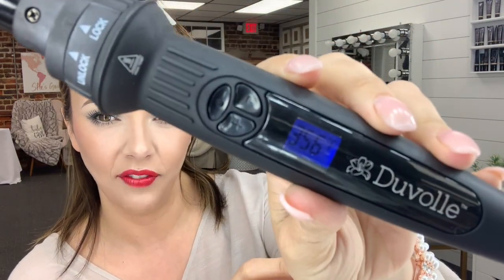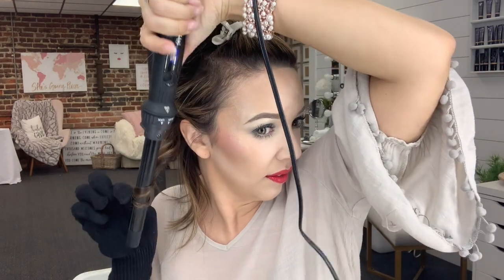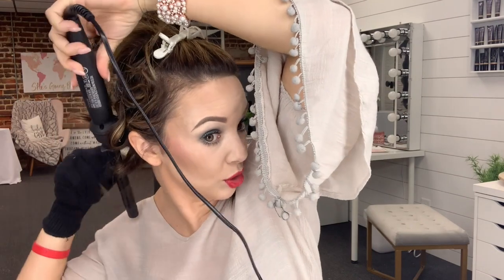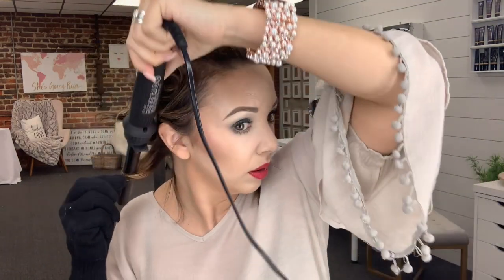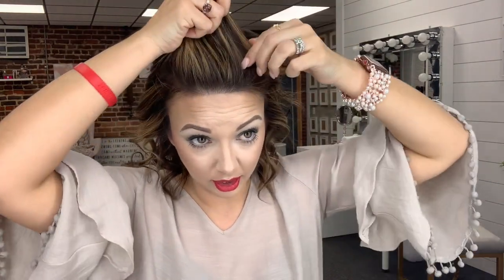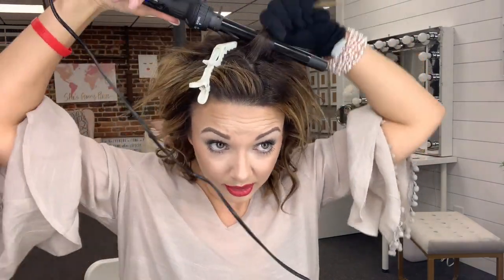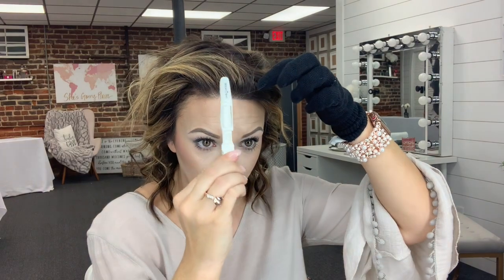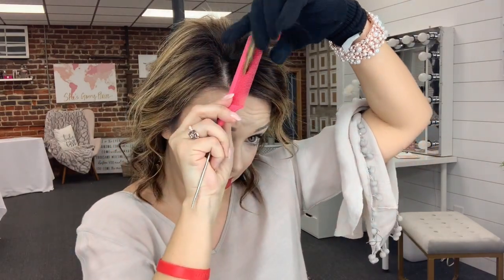How to Style Short hair | Duvolle Hair Wand 3 IN 1 | Amber Lykins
Now that I’ve had some practice using my Duvolle Curling Wand, I can give y’all a proper tutorial. I love this thing so much!

Connect ‣ Amberlykins.com/Instagram

F I N D   B L U S H   B E L L E Z A   O N